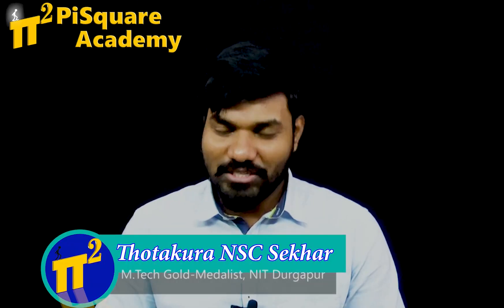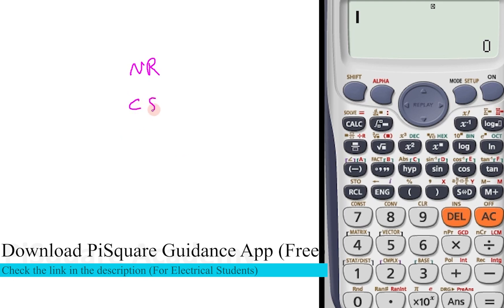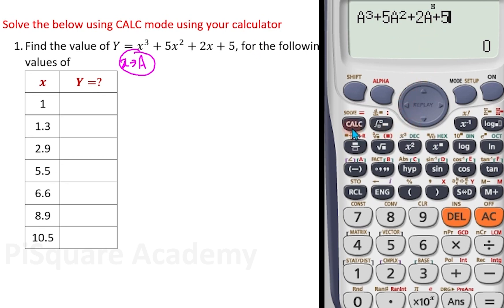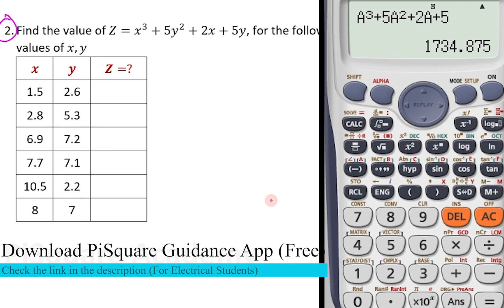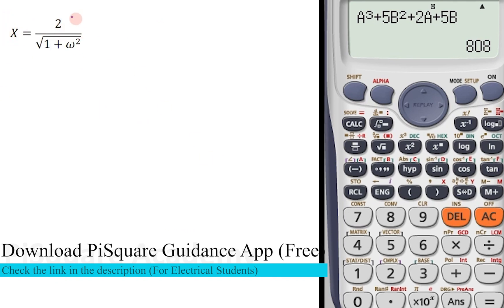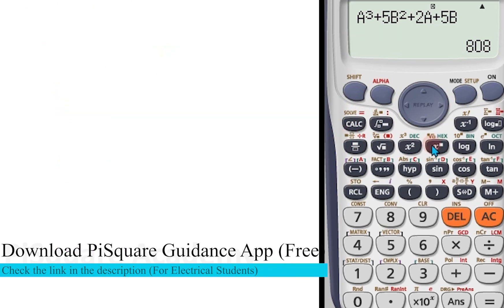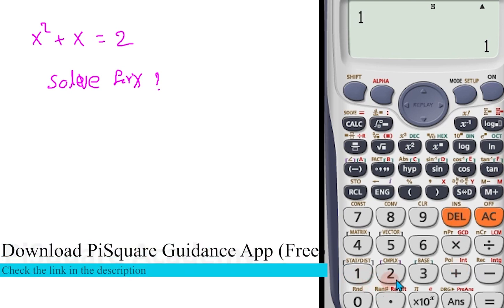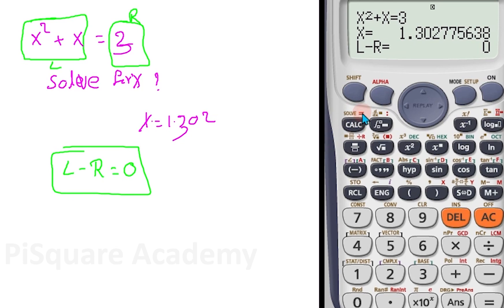Programming in your Casio Calculator | PiSquare Academy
0:00 Introduction
2:15 CALC Mode
8:20 Interesting Task
9:25 Solve Mode

Motto of our YouTube channel:
1.To serve at least 1million students in understanding the Electrical Engineering concepts for Free.
2. Introduce new class room teaching methodologies to our existing education system.